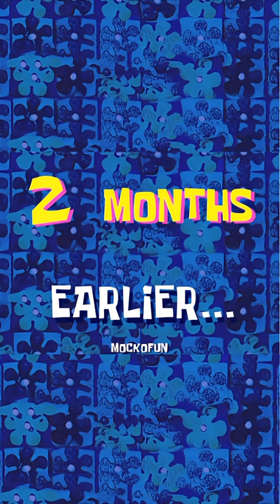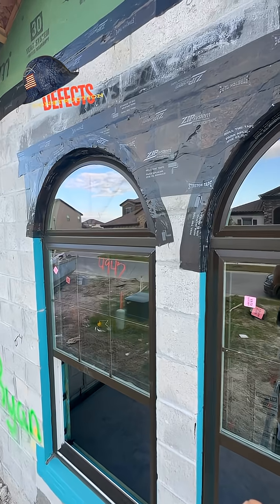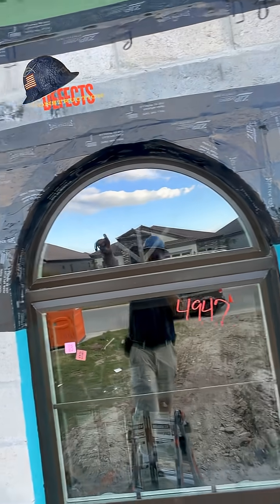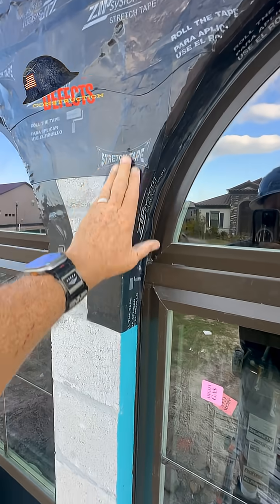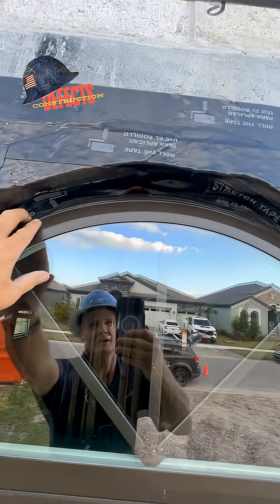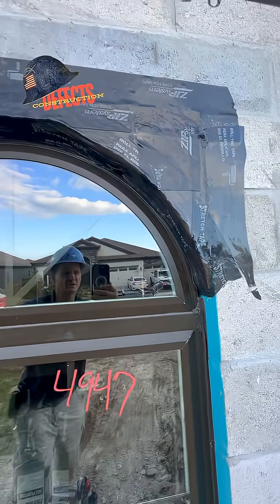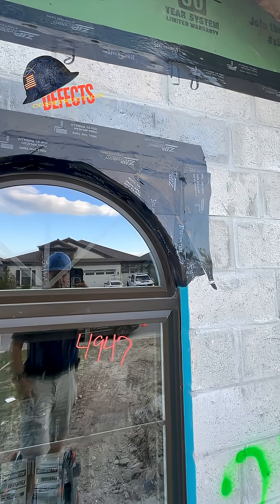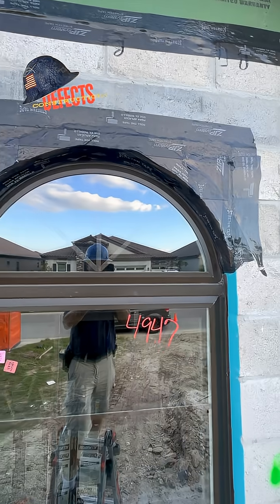New Home Nightmare: Why Arched Windows Leak (Before & After)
Ever wondered why your brand-new home's windows start leaking just months after installation?
Check out this video where, A Licensed Building Inspector BN9261 breaks down the common construction defect of improperly taped arched windows in stucco/masonry walls.
We flash back "Two Months Earlier" (SpongeBob style!) to show the fresh window install with poor flashing tape application around the radius framing which is a recipe for water intrusion, damage and mold.
Then see the heartbreaking result or water intrusion, stains, and damage inside the home.
Always remember... The BEST time to catch window leaks is thorough inspections After installation, BEFORE stucco goes on! Don't wait for costly repairs.
If you're a new home buyer, builder, contractor, or realtor – this is a must-watch to protect your investment.
Follow on Twitter @Inspectograff for daily tips.

Timestamps:
00:00 - Leak Damage Revealed
00:05 - "Two Months Earlier" Flashback
00:15 - Improper Tape & Flashing Exposed
00:30 - Why It Leaks & How to Prevent

Steve Graff – Inspect-O-Graff
Residential Construction Inspector Helping buyers avoid hidden defects in Florida new homes.

PROFESSIONAL

TECHNICAL

SYSTEMS

EDUCATION

TECHNOLOGY

FLORIDA

LONGFORM